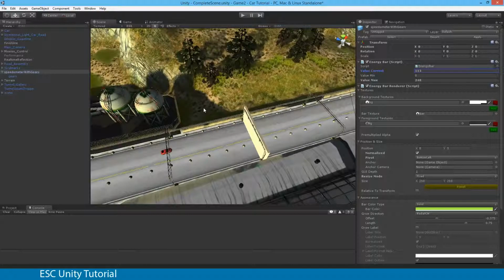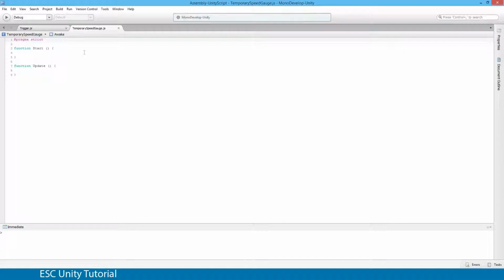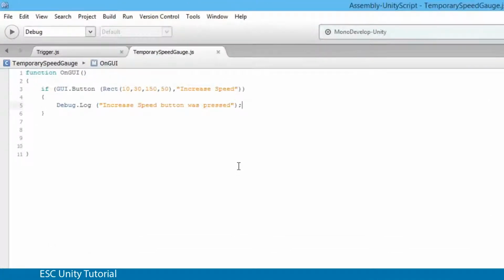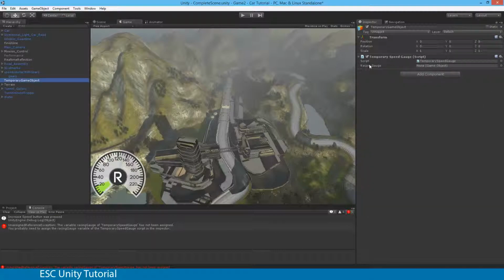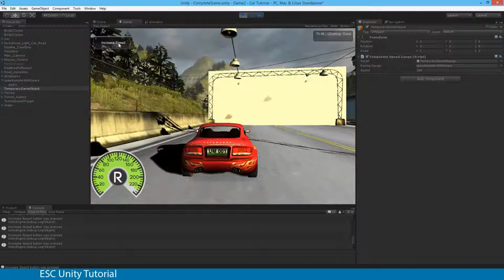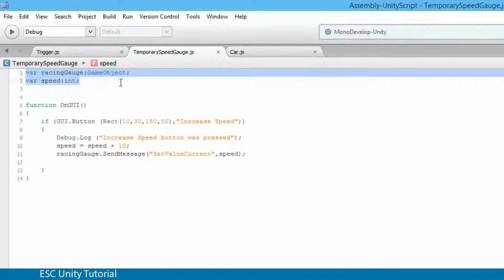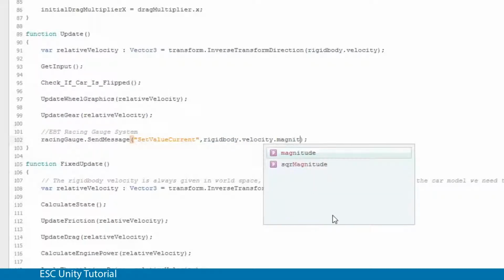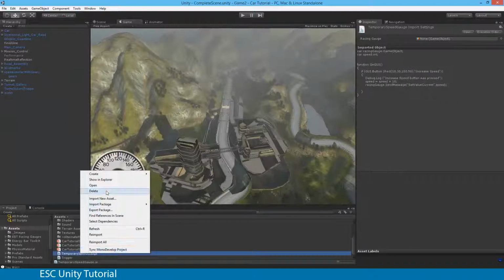ESC Unity Tutorial - Racing Game 08 - EBT JavaScript to C#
This video was recorded for Secondary School Students in my Game Design Class. If you have any recommendations, notice anything incorrect or just a general question regarding the video, please don't hesitate to ask.

The assets used will not be provided as I am not the developer of the package. however can be purchased from the asset store via the following links.